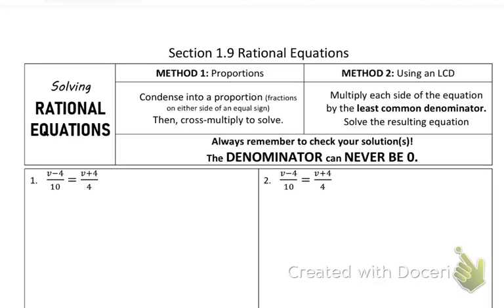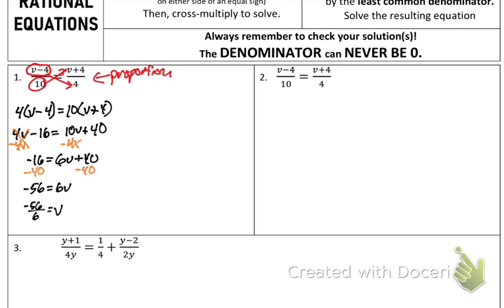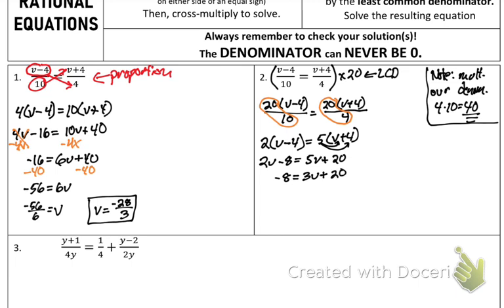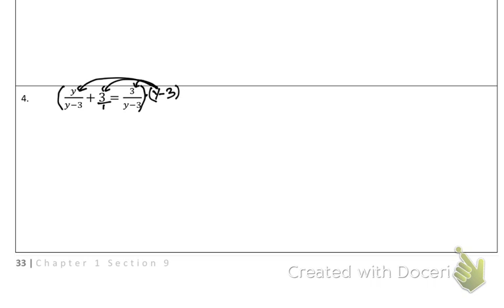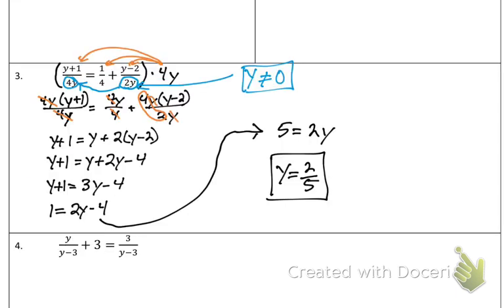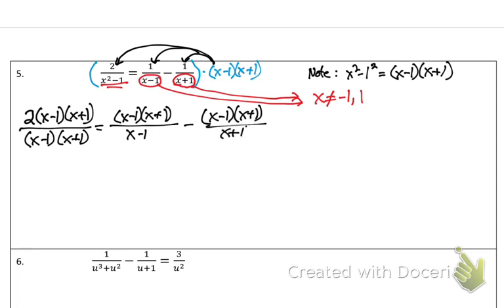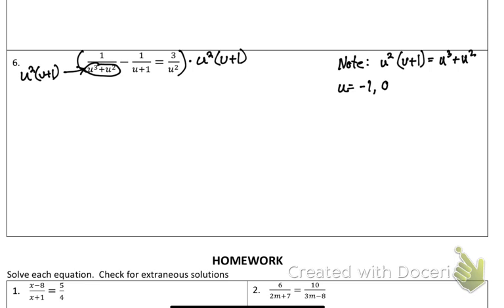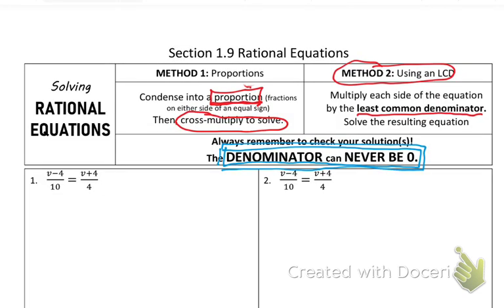Pabian Precalc 1.9